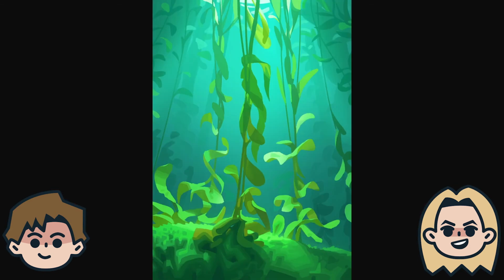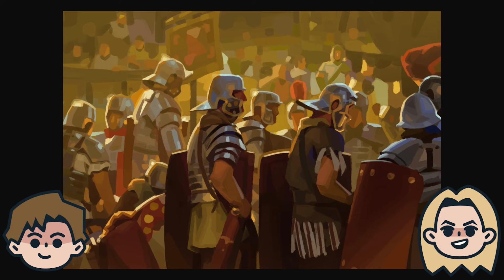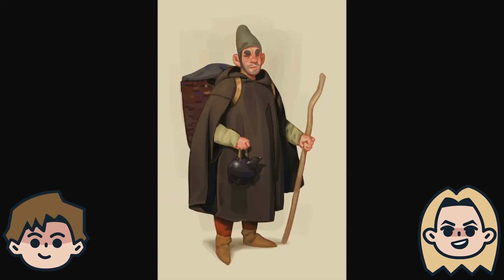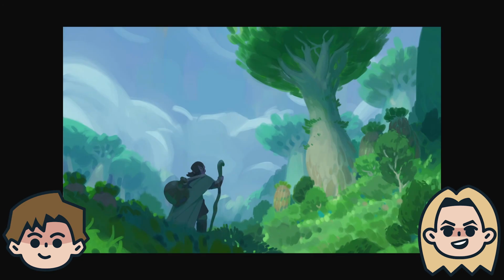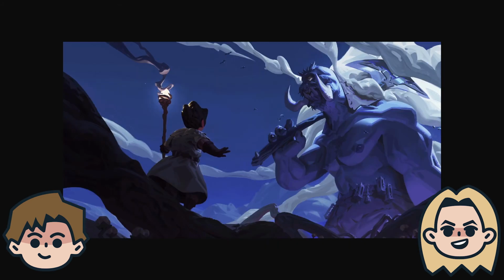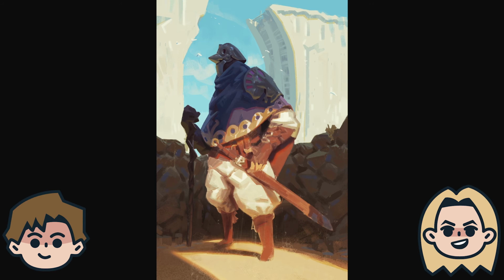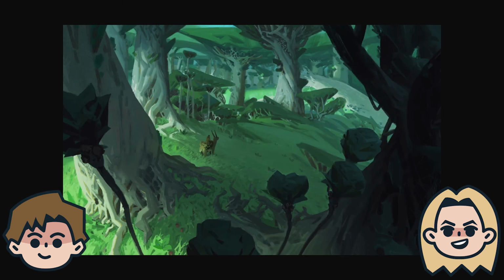Unveiling the Breathtaking Artistry of Ella Kremer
. Today on drawbli we're checking out the art of Ella Kremer!